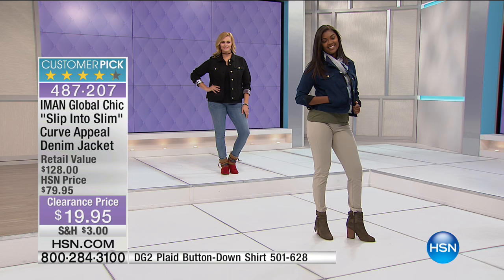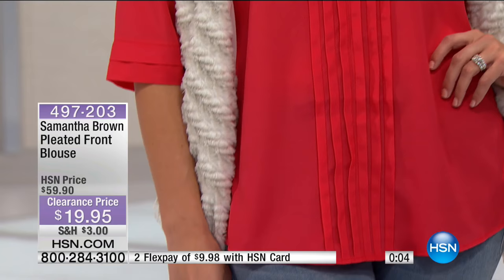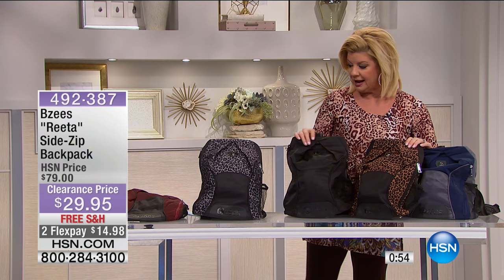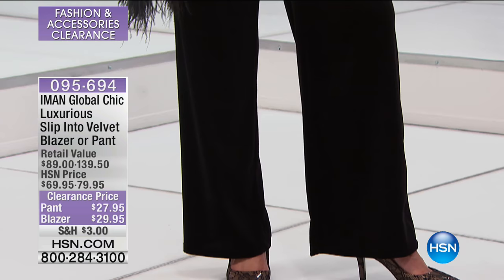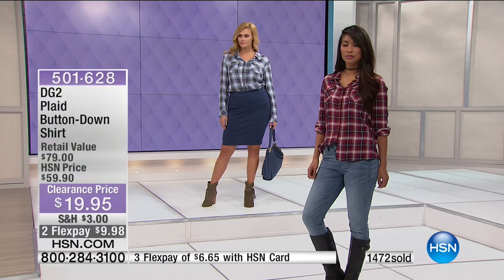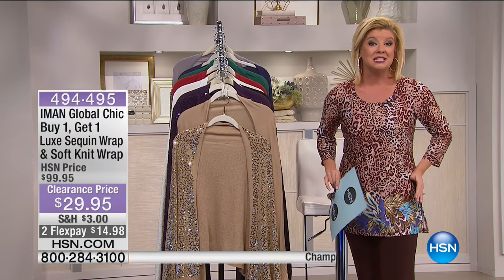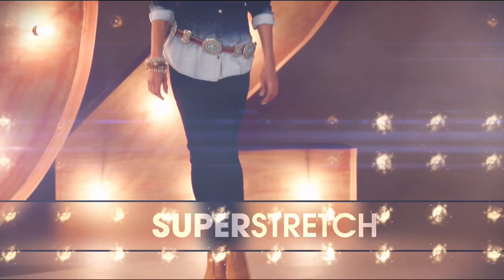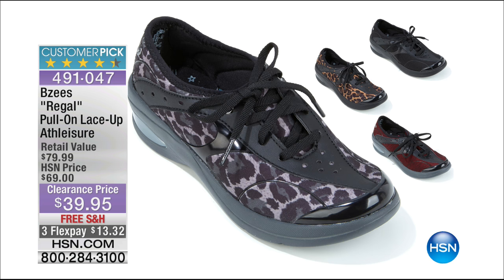HSN | Fashion & Accessories Clearance Up To 60% Off 02.01.2017 - 04 PM